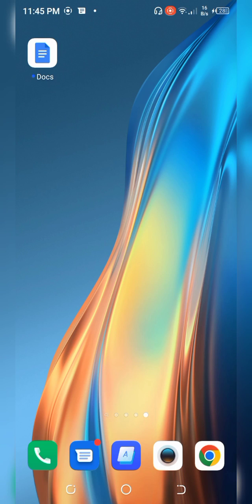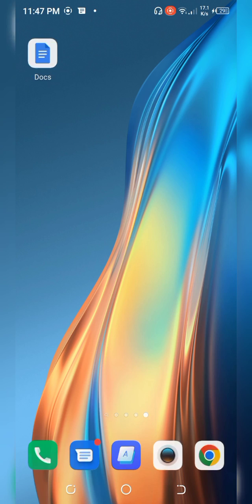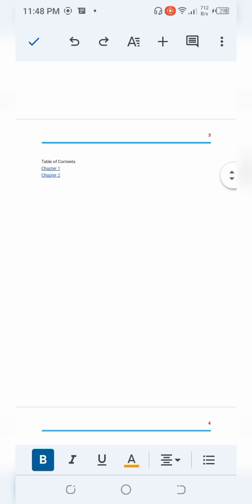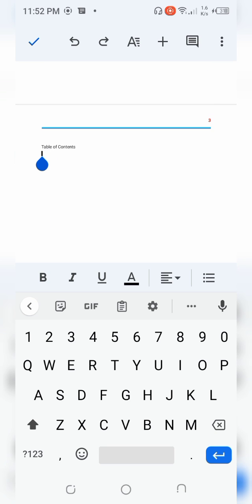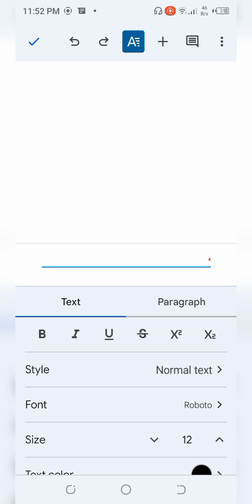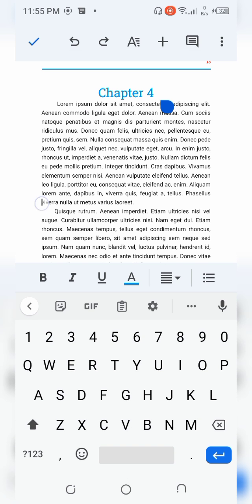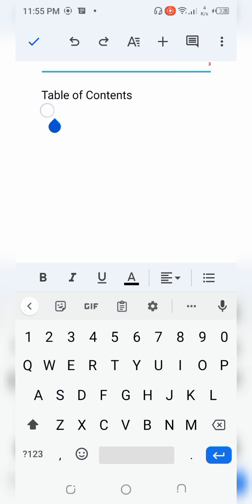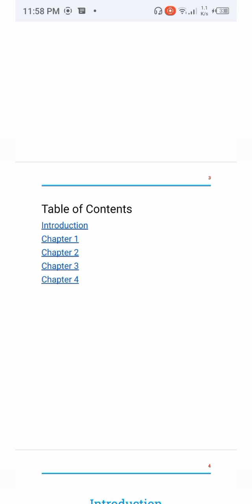How to Create a Clickable Table of Contents for Amazon KDP with Smartphone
In this tutorial, I show you how to fix the "Missing Table of Contents" error you get when you publish your manuscript for kindle.